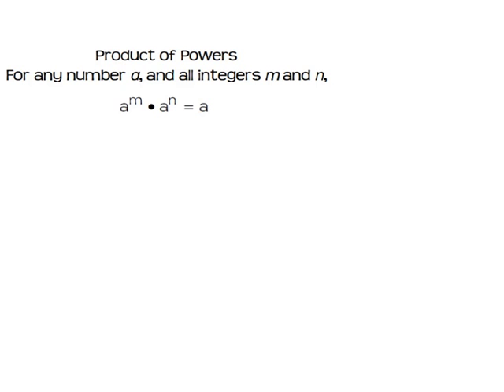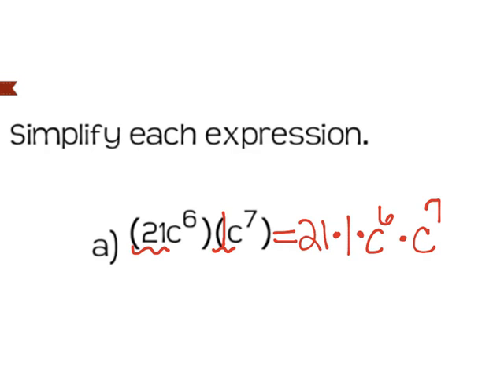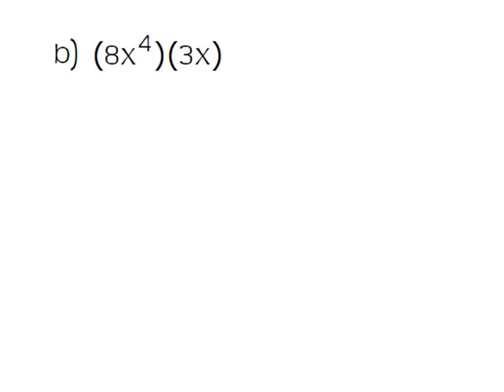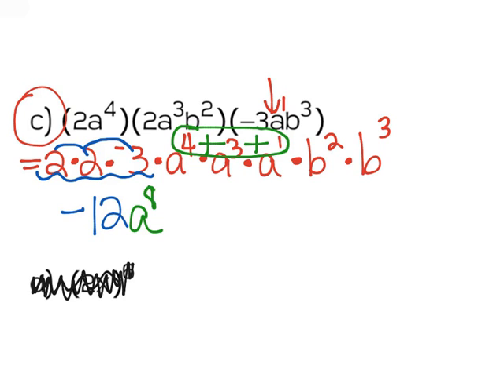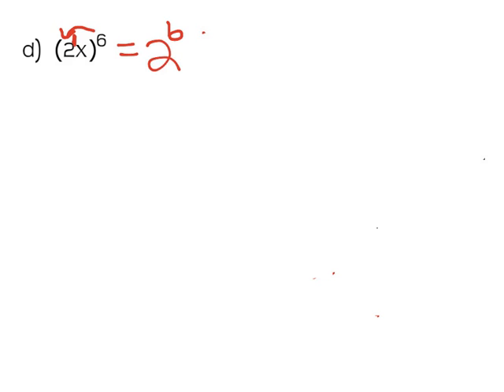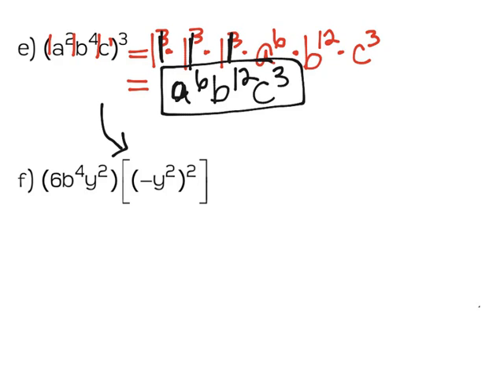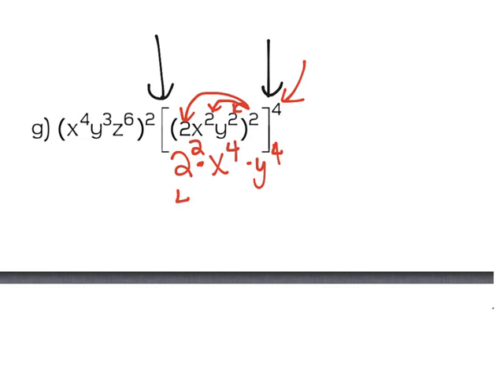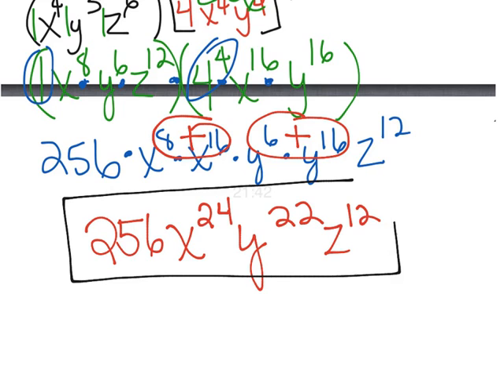Product of Powers